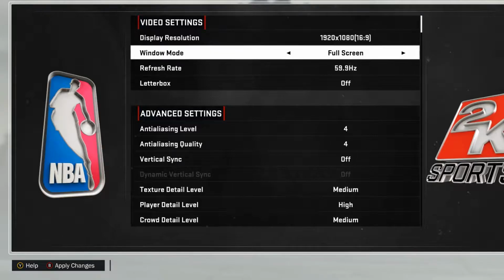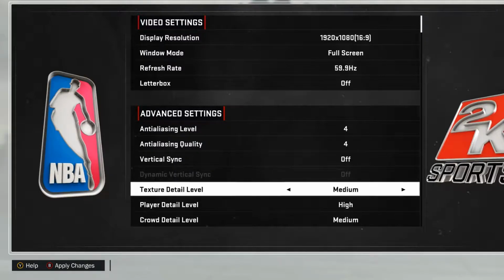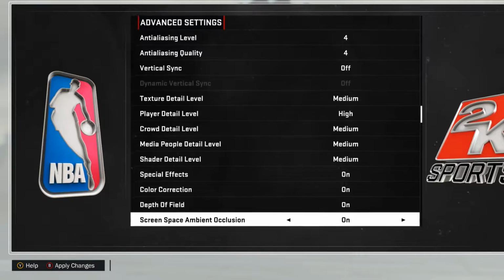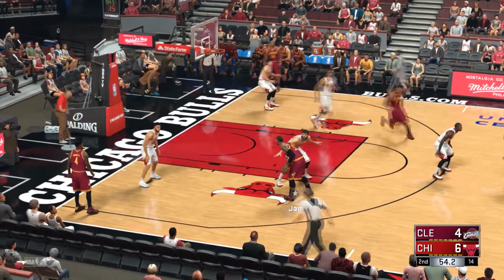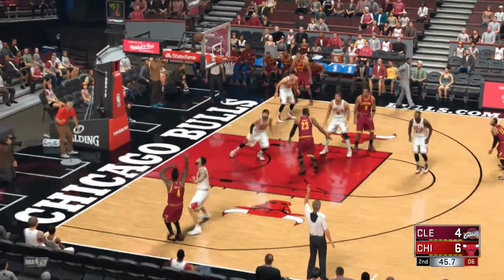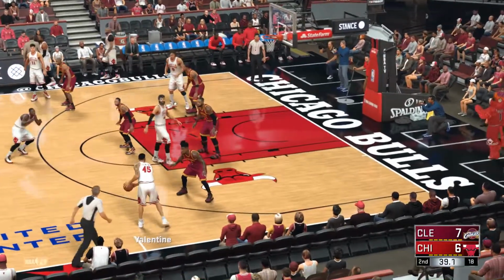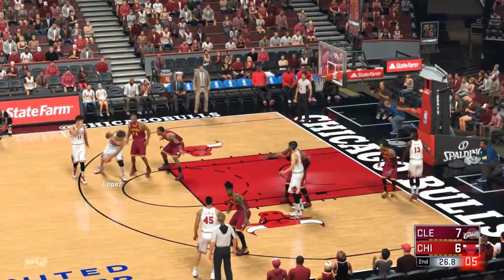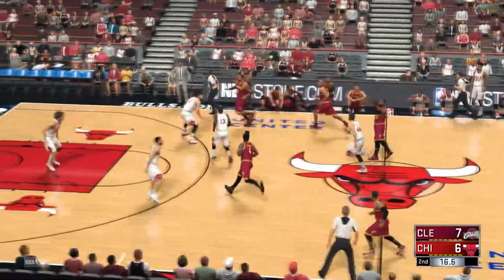NBA2K17: 60FPS Settings with R9 270X + FX-8350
These settings allowed for the most part a constant 60FPS almost constantly on this poorly optimised PC port. Frame was limited to 63 with Rivatuner.
AMD Graphics Driver: 16.9.1

My PC specs are:
Sapphire R9 270x
AMD FX 8350
16GB RAM
WIndows 10